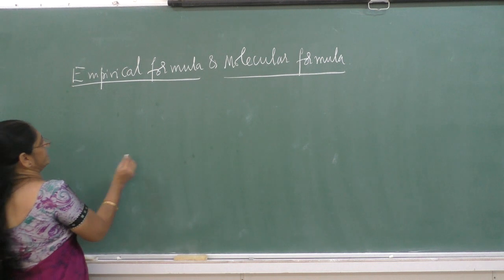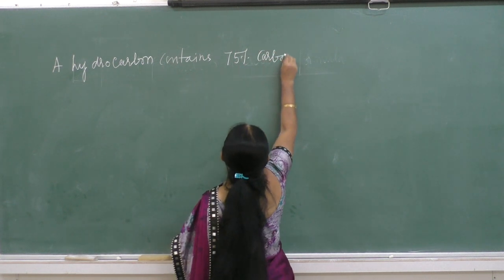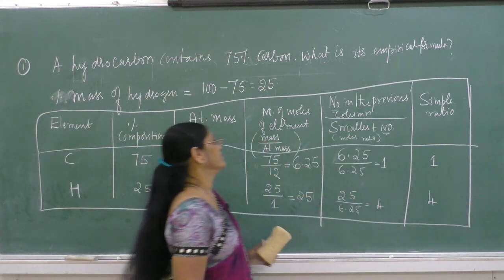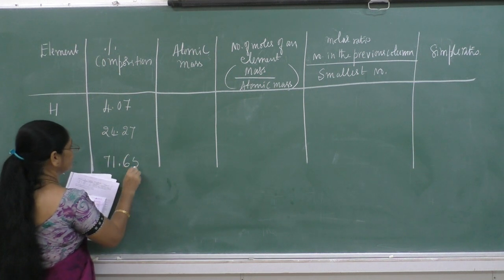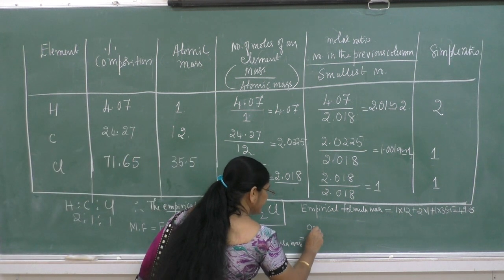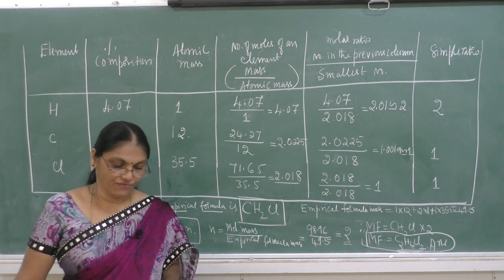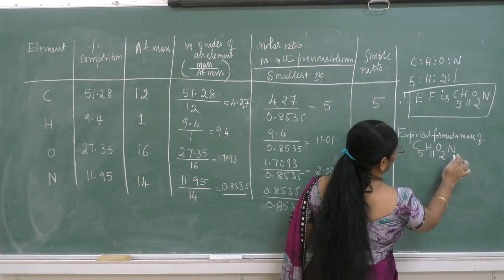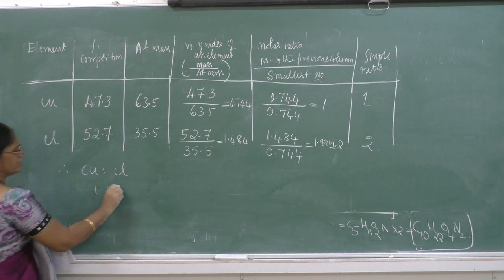I PUC - CHEMISTRY -SOME BASIC CONCEPTS OF CHEMISTRY(see corrections at description below) -SESSION-7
Faculty : HGS
Subject: CHEMISTRY
Topic: SOME BASIC CONCEPTS OF CHEMISTRY

CORRECTION:
AT TIME LINE: 04:27
READ CH6O  AS   CH2O